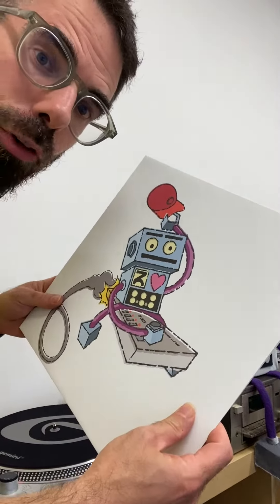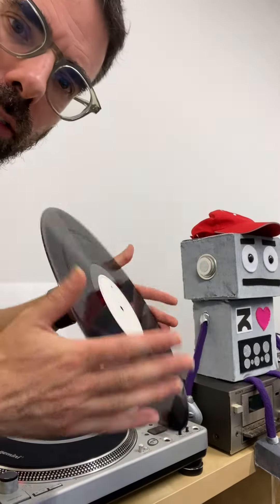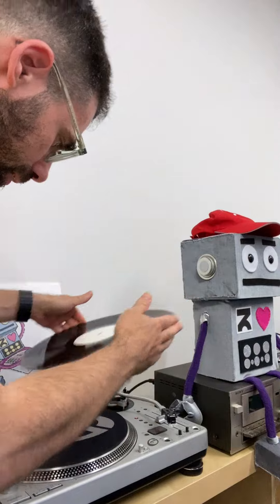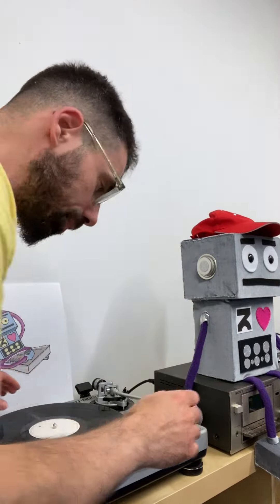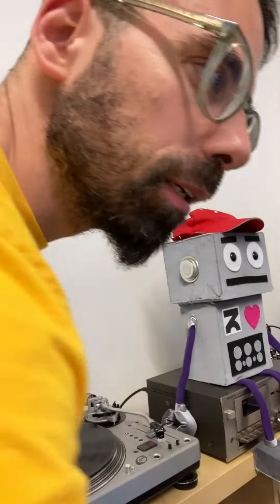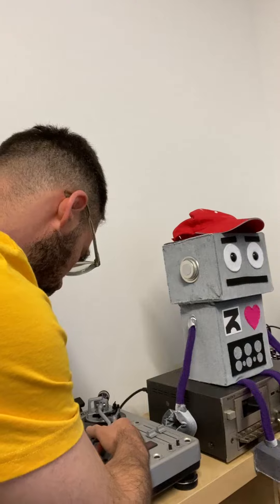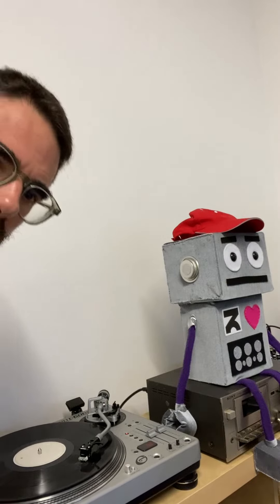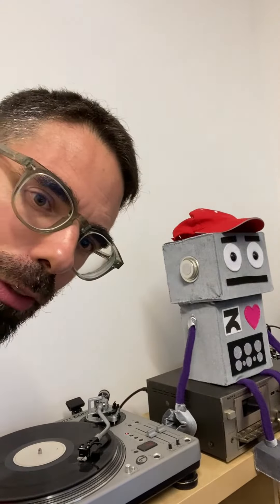Pin Row Acid EP lil video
something about track A1 and A2 on The Pin Row Acid EP (Winthorpe Electronics)
available now: